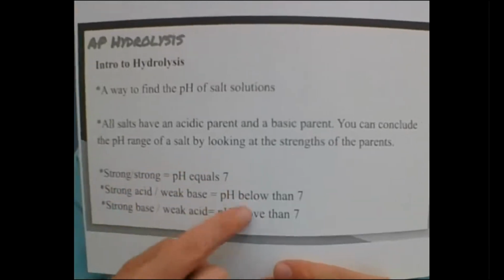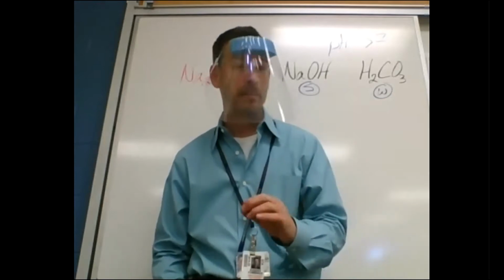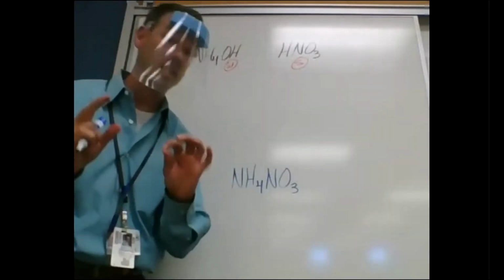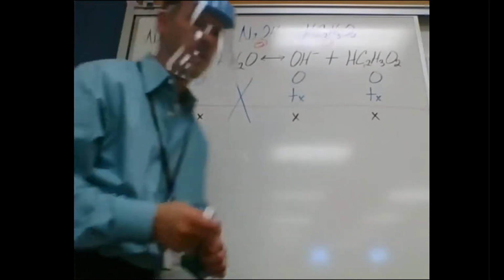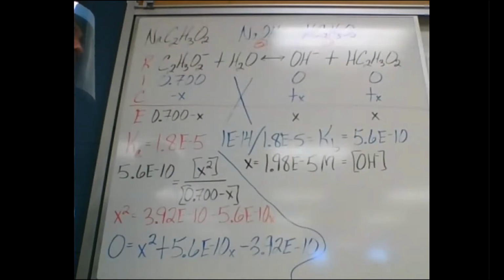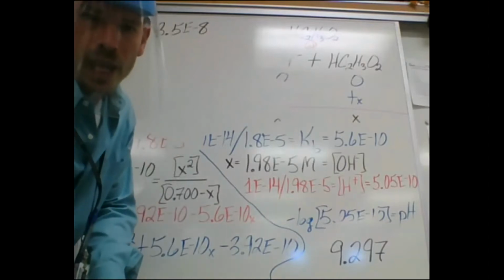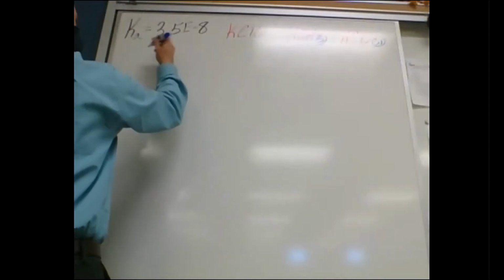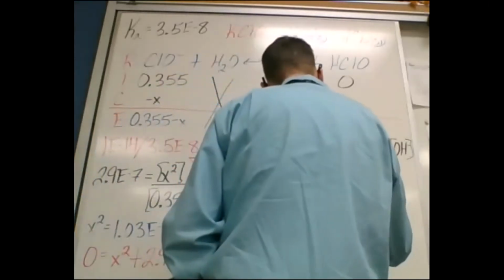Hydrolysis Lecture 2020